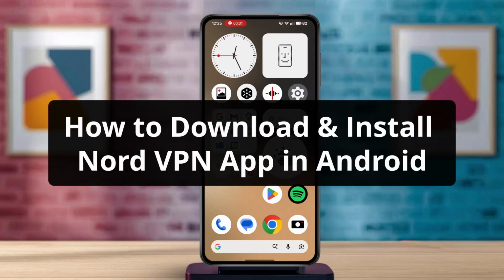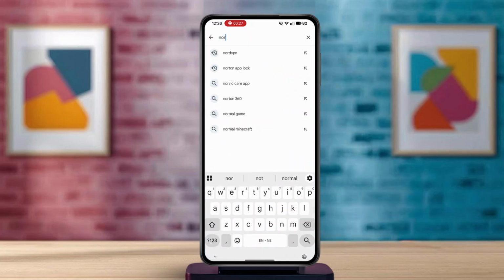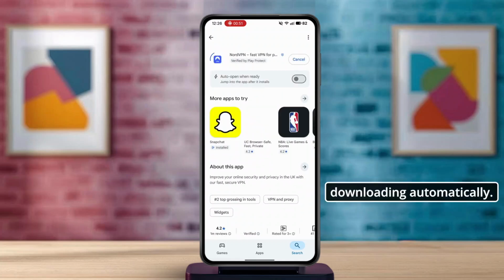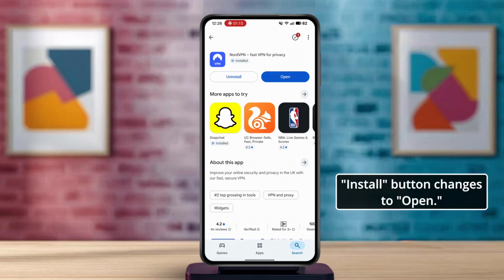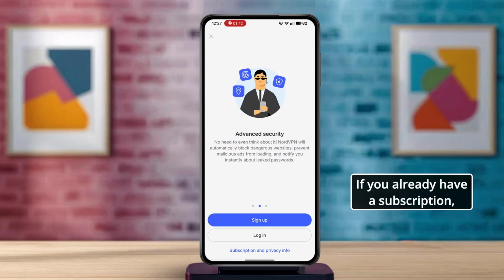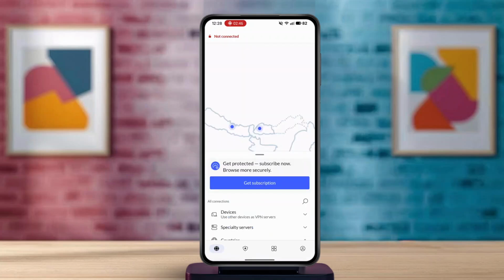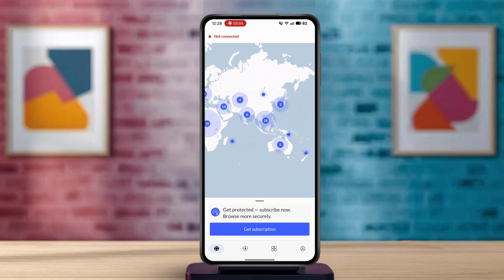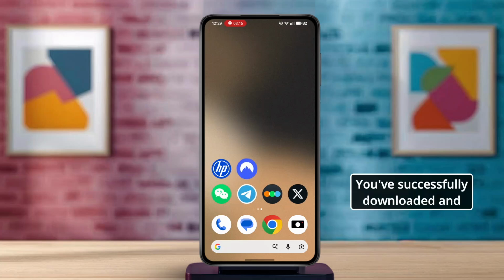How to Download & Install Nord VPN App in Android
Learn how to download and install the Nord VPN App on your Android device in this step-by-step tutorial. Whether you want to improve your Android security, protect your online privacy, or browse safely, this guide makes it simple!

In this video, you'll discover how to install Nord VPN on Android, set up your VPN for secure browsing, and understand the benefits of using a VPN for online anonymity and data protection.

Timestamps:
0:00 Introduction
0:40 Downloading Nord VPN App